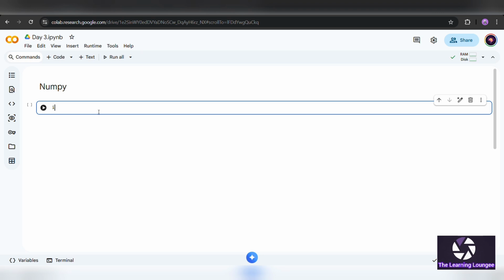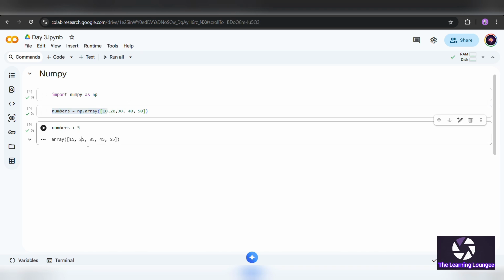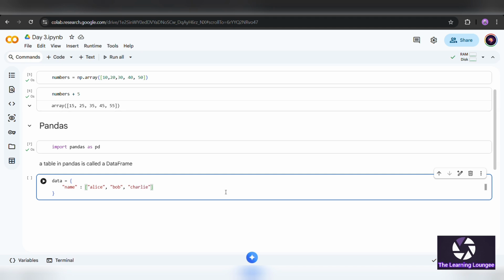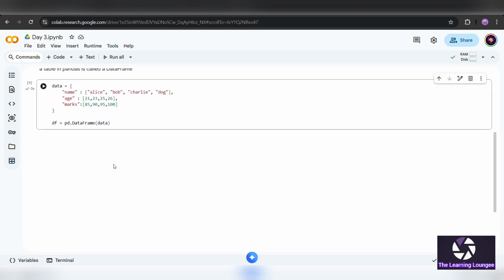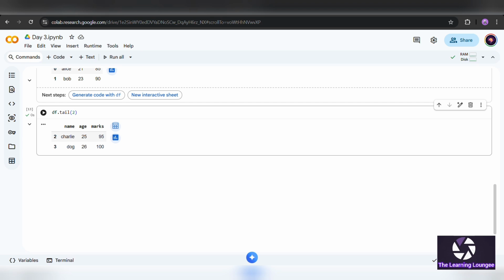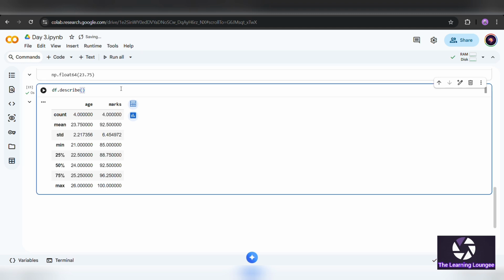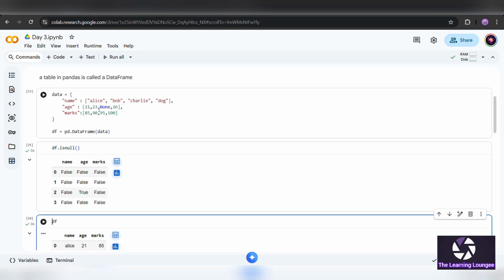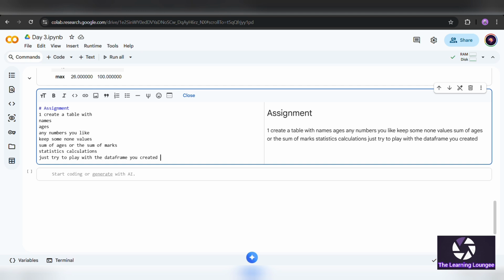Day 3 : Numpy and Pandas 🫡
Welcome to Day 3 of the 7-Day Python for Data Science Beginner Course.

On Day 1, we learned how Python stores values.
On Day 2, we learned how Python stores multiple values using lists, tuples, sets, and dictionaries.

On Day 3, we take a major step forward — working with data.

In this session, you’ll be introduced to NumPy and pandas, the two most important libraries used by data scientists to handle large datasets efficiently.

🔹 What you’ll learn in Day 3:

What NumPy is and how it works with numbers

NumPy arrays and vectorized operations

What pandas is and why it’s used in data science

Understanding tables using pandas DataFrames

Selecting columns and viewing data

Performing simple analysis like averages

All concepts are explained in a simple, visual, and beginner-friendly way, using real-life analogies instead of heavy theory.
🚫 No advanced math
🚫 No complex setup
✅ Hands-on learning using Google Colab

💻 Tool used: Google Colab (browser-based, no installation)

👉 Why Day 3 is important:
This lesson prepares you for data cleaning, analysis, visualization, and the final mini-project in this course.

📌 Next up:
Day 4 — Thinking with Data using pandas & NumPy (Interview-Focused Concepts)

💬 Comment “Day 3 Done” after practicing along with the video.

📊 Tomorrow: Day 4 – Thinking with Data (Interview Concepts)